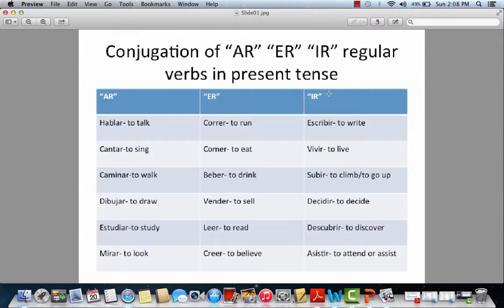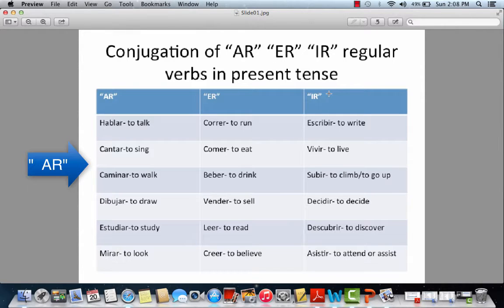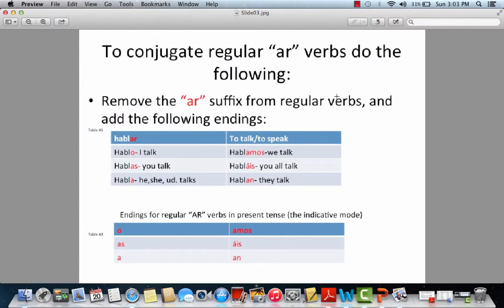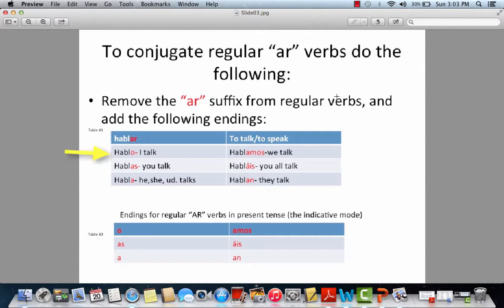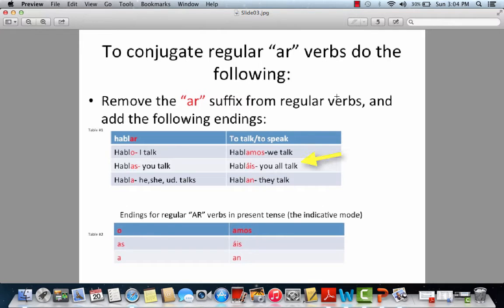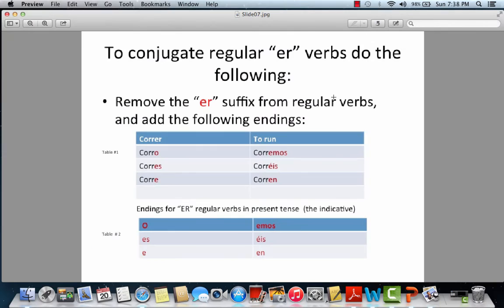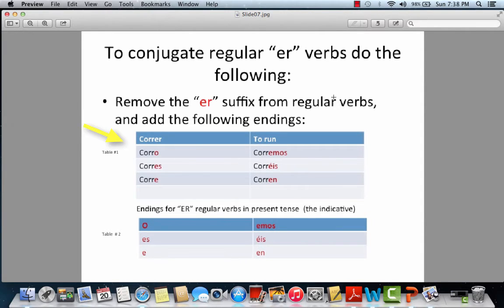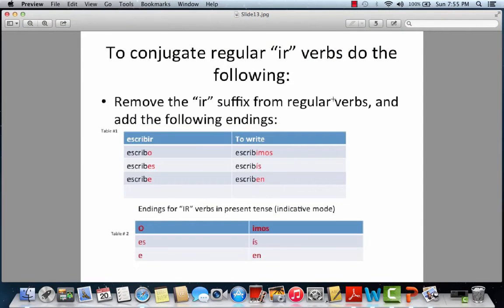present tense revise